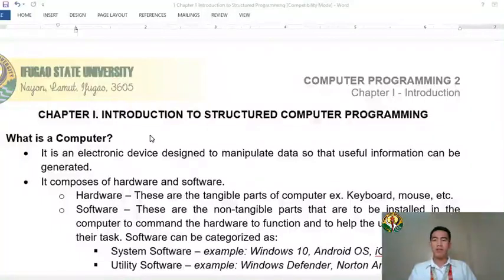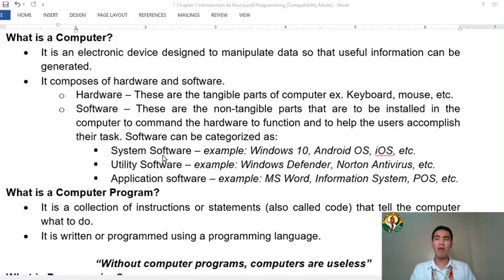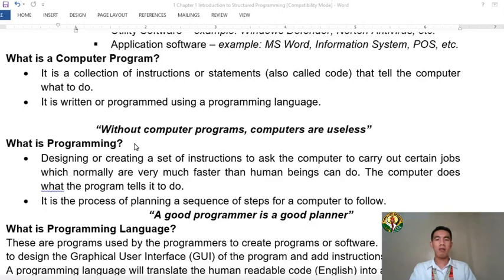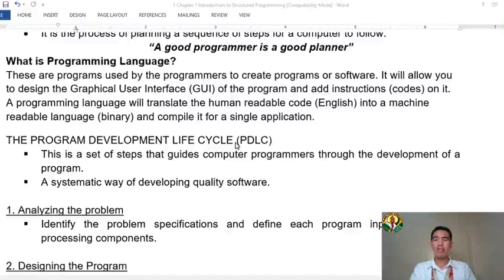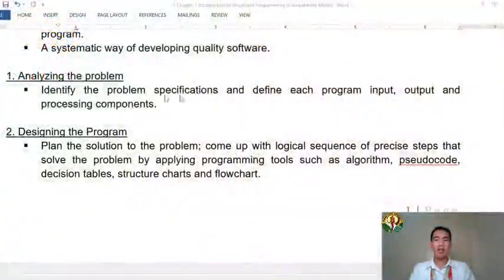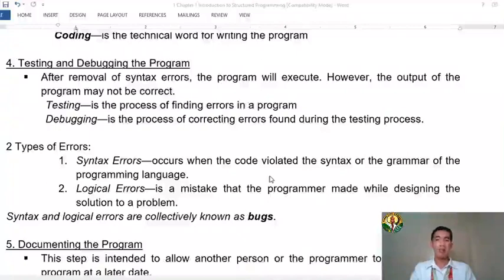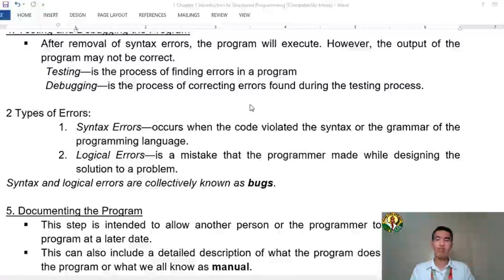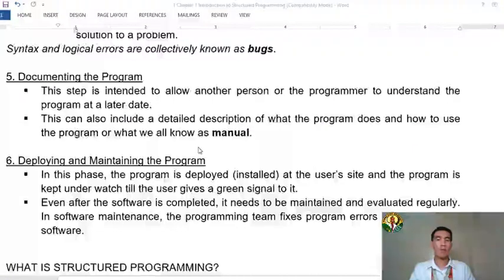Computer Programming 2 Introduction Part 1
Chapter 1 - Introduction to Structure Computer Programming Part 1